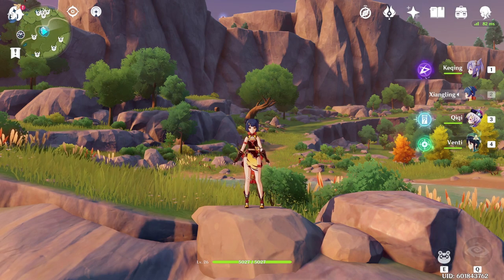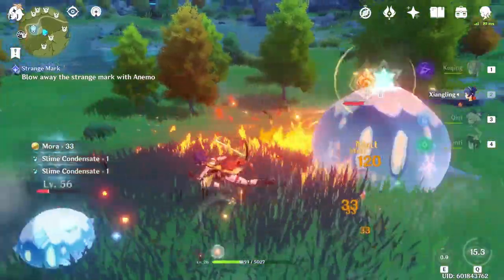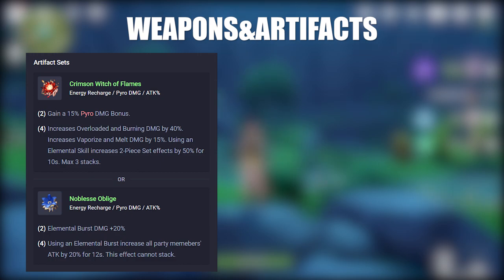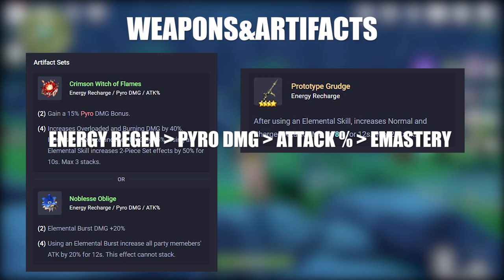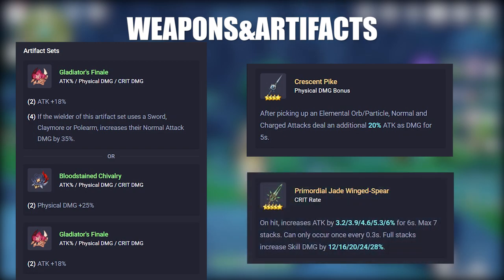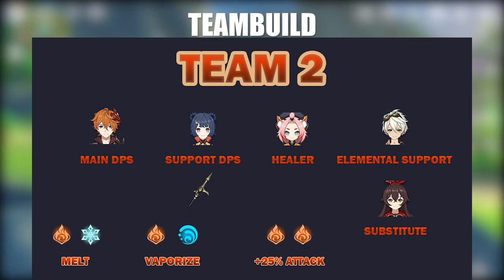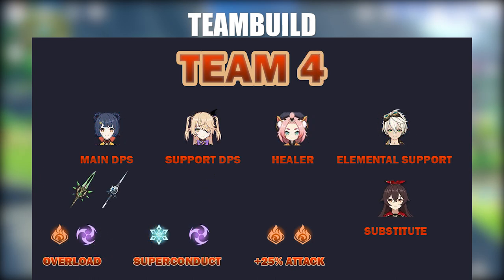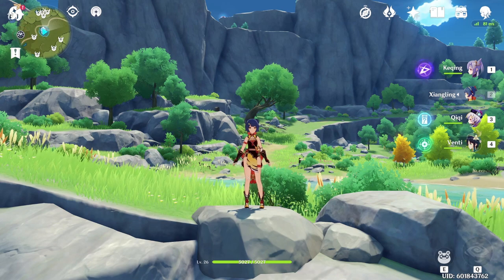UPDATED BEST XIANGLING BUILD | GENSHIN IMPACT UPDATED XIANGLING GUIDE FOR FREE TO PLAY PLAYERS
HERE IS MY DISCORD SERVER, WHICH IS STILL UNDER CONSTRUCTION, ENTER AT YOUR OWN RISK!

First 100 people who joins the Discord gets a special role :)

0:00 Intro
1:06 Skills
2:09 Passive Talents
2:30 Weapon and Artifacts
5:58 Teambuild
8:49 Outro

WHO TO PULL FOR ZHONGLI OR CHILDE